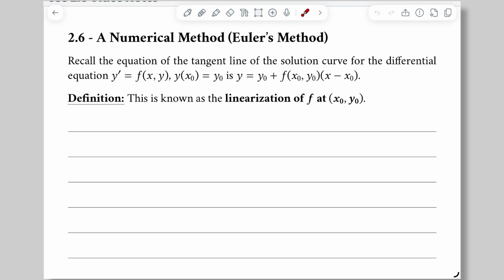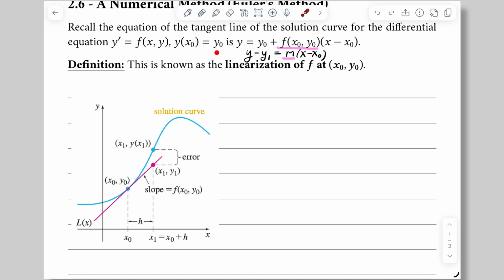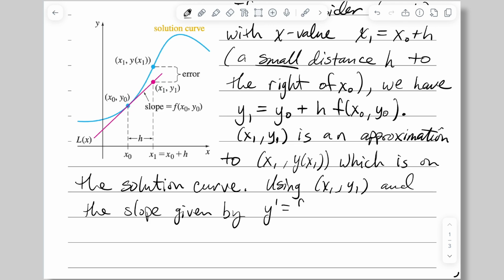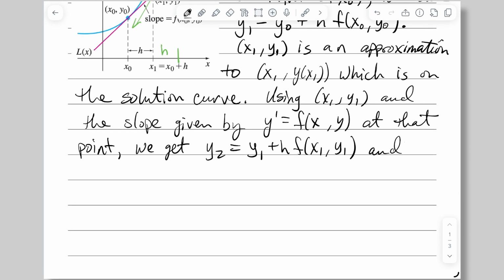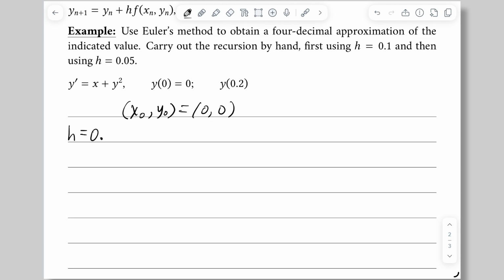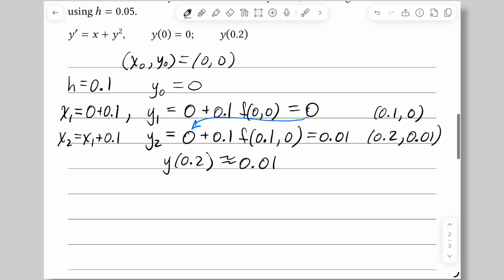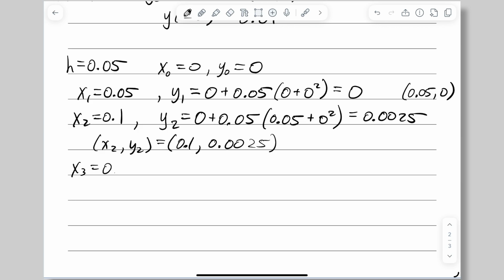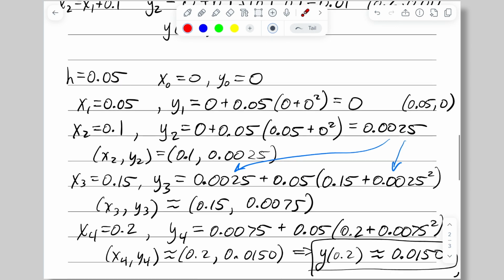Euler's Method: Derivation & a Worked Example | Differential Equations (2.6a)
Deriving Euler's method from the linearization of a differential equation, with a worked numerical approximation example.